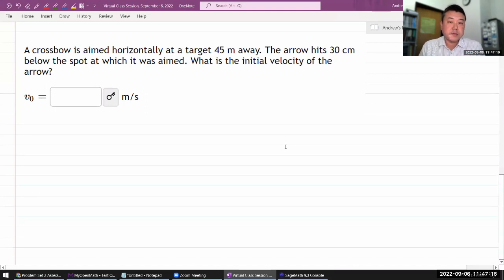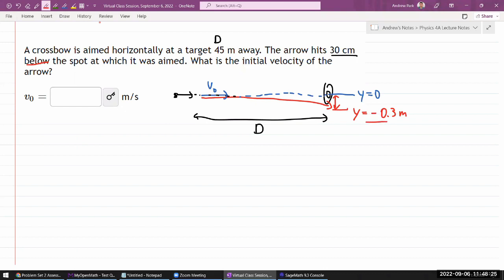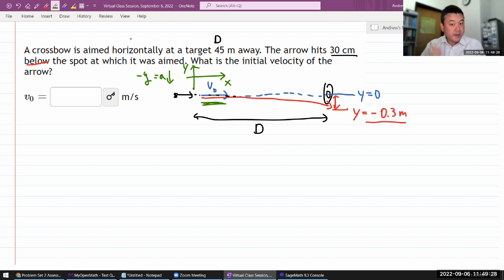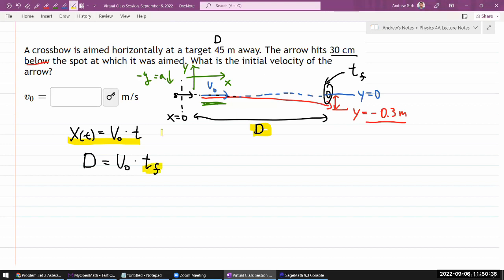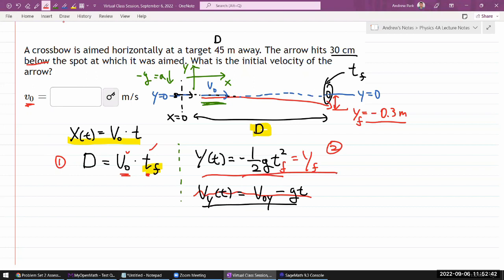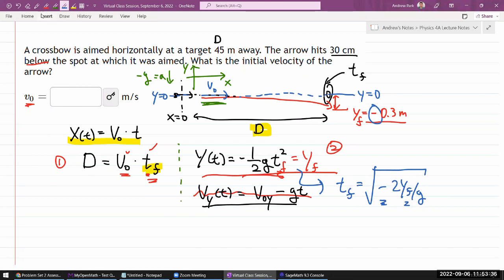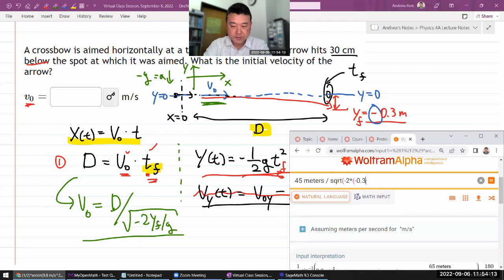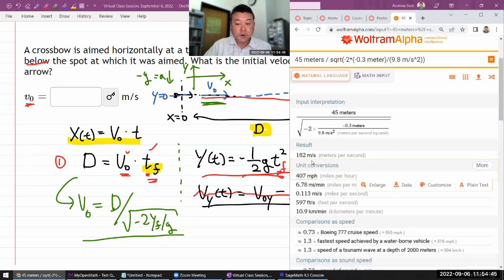Physics 4A - OpenStax University Physics Vol 1, Chapter 4, Problem 92